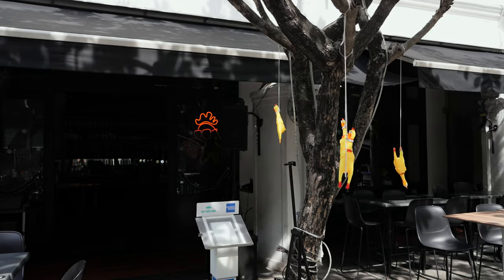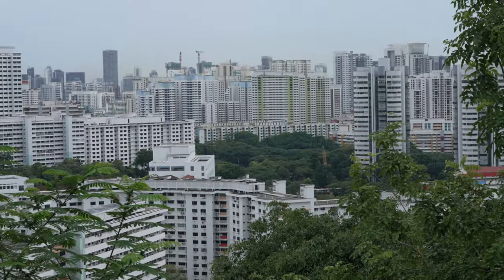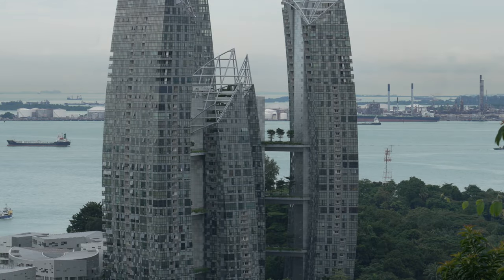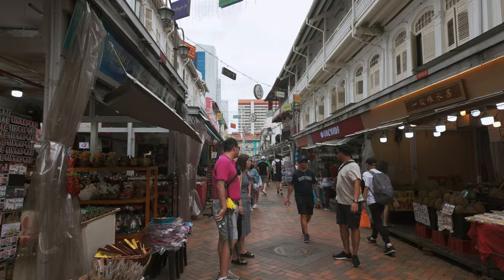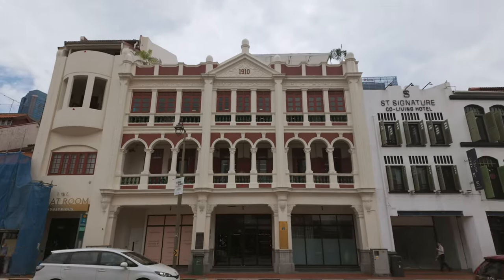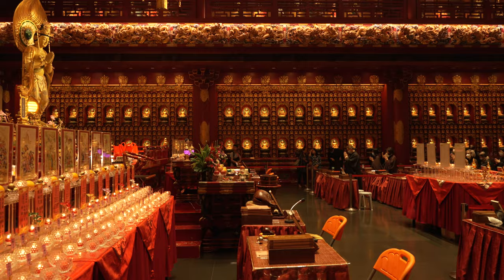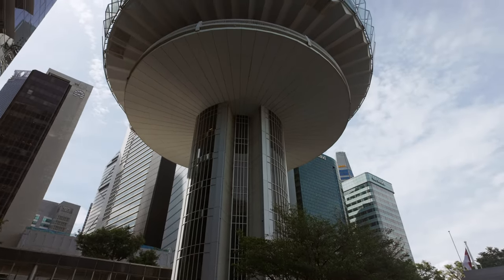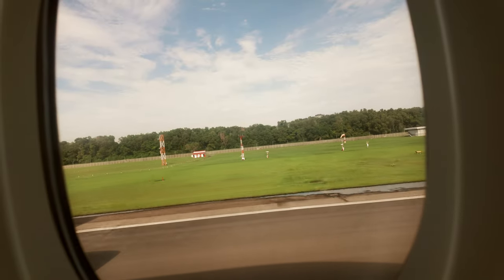Faber Peak to Chinatown - Singapore's Cultural Kaleidoscope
We explore Singapore's breathtaking landscapes, starting with a visit to Faber Peak. Perched atop Mount Faber, this iconic destination offers panoramic views of the lush greenery below and the stunning sea and city scapes that surround. At  Faber Point we enjoy a leisurely stroll along the picturesque trails were we find a Merlion and some chickens.

Next we  venture into the heart of Chinatown, an oasis in Singapore's contemporary jungle where centuries of tradition and culture come alive in its bustling streets. Discover the spiritual allure of at the Sri Mariamman Temple, the oldest Hindu temple in the country where we will admire the intricate and vibrant sculptures.

We will continue our cultural odyssey at the Buddha Tooth Relic Temple & Museum, a magnificent testament to Buddhist art and heritage. Marvel at the rich colours and immerse yourself in the rhythmic chants of devotees paying homage to the deities. We will pass the Jamae (Chulia) Mosque, a historic landmark that stands as a symbol of Singapore's multicultural identity.

We will cross the elegant Anderson Bridge, a majestic structure that spans the Singapore River  see the Dalhousie Obelisk, a historic monument commemorating the visit of the Marquess of Dalhousie, a former Governor-General of India and pause to take in some wonderful sculptures on the banks of the river and in front of the Victoria Memorial Hall

We will pass by the National Gallery Singapore, home to an extensive collection of Southeast Asian art spanning centuries and The Padang, a historic playing field steeped in heritage and significance.

As we go we will soak in the tranquil surroundings and reflect on the rich tapestry of experiences that define Singapore's past, present, and future. Join us on this unforgettable voyage through Singapore's cultural landmarks and historical treasures.

We made a bucket list of places we want to visit  and Steve’s choice was Asia, he  loves the continent, enjoys exploring the culture and landscapes. So we booked a cruise with Celebrity Cruises adding on some hotel days at the start and end of the holiday to explore Hong Kong and Singapore. Neither of us have been to the places on this itinerary previously.

So on this adventure we explore on our own and we also take ship excursions to maximise our time and experience.

Our next vlog series will focus on Joanne’s choice of location, which may surprise you, but you’ll have to wait for that one.

We're never too old to keep exploring, so please join us.

Chapters

00:00 - Start
00:46 - Titles
01:00 - On the bus
01:42 - HarbourFront
04:48 - Faber Peak
07:51 - Faber Point
11:21 - Telok Blangah Rise
12:05 - Chinatown
14:33 - Sri Mariamman Temple
18:33 - Buddha Tooth Relic Temple & Museum
24:23 - Jamae (Chulia) Mosque
25:32 - CapitaSpring
27:01 - Anderson Bridge
27:23 - Dalhousie Obelisk
28:34 - Victoria Memorial Hall
28:59 - National Gallery Singapore
29:39 - The Padang
30:05 - Travel Home
31:04 - Heathrow

Music